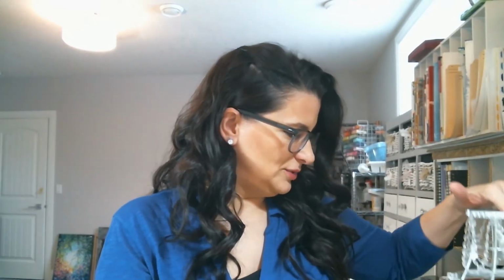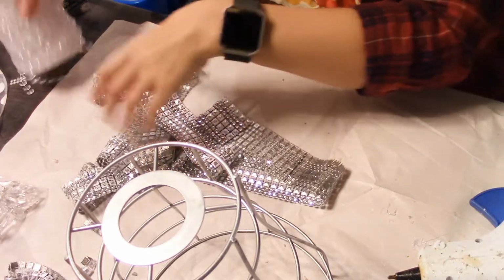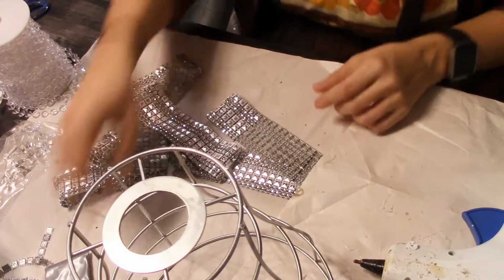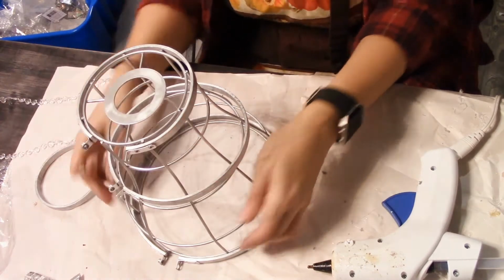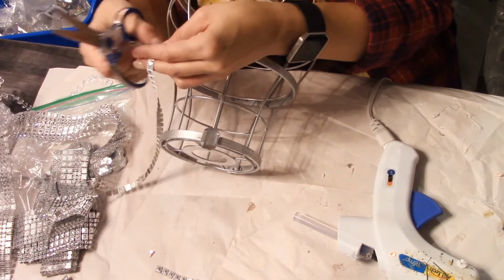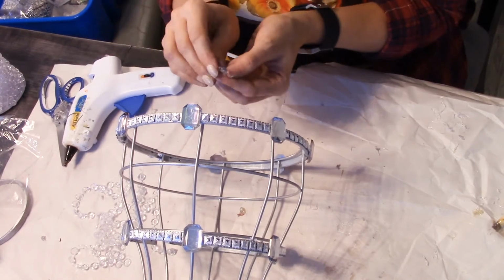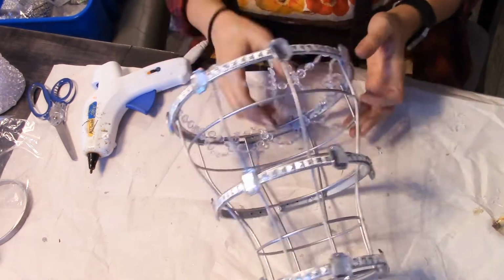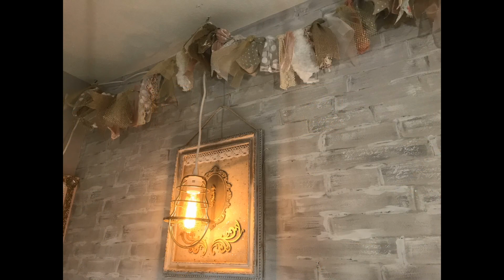DIY Chandelier Wall Sconce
This is a DIY lighting project of a chandelier wall sconce I made for my bedroom. It is a plug in pendant light made from dollar store materials, crystal garland and other hobby items. If you are looking for  a DIY of modern lighting for your home decor than this is pretty cheap to make when you are on a budget. You can hang this as a sconce in any room of your house even just for wall decor as I did in my art studio and my bedroom.